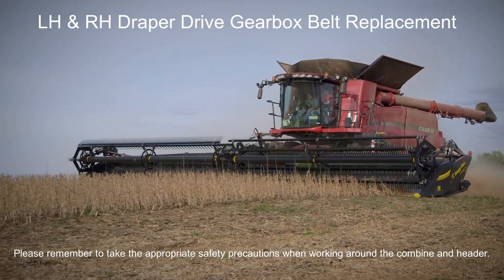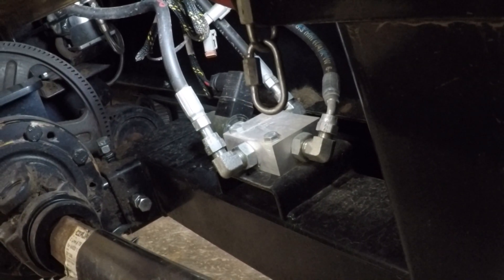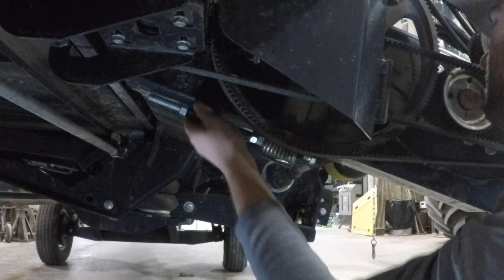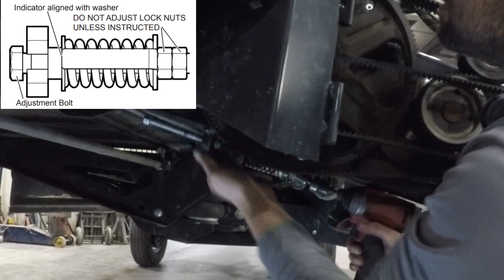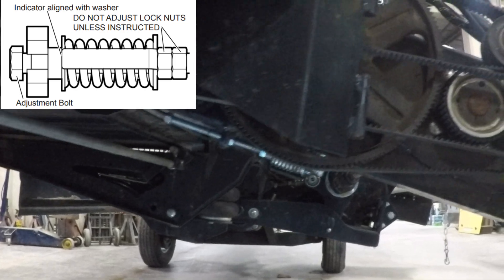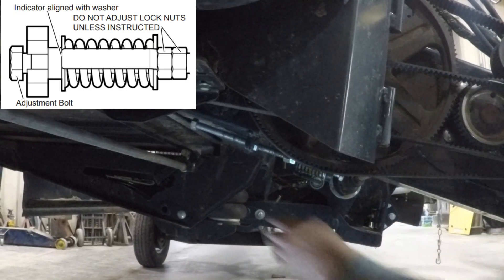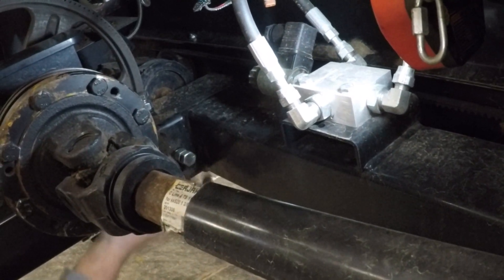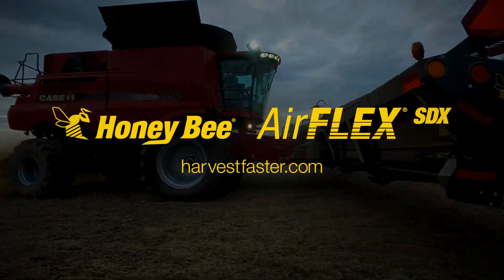Draper Drive Gearbox Belt Replacement | Service | AirFLEX, AirFLEX SDX & RDX Grain Belt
Product Specialist Jeff Marcum discusses how to replace and properly tension the left-hand and right-hand draper drive gearbox belts on a Honey Bee AirFLEX, AirFLEX SDX, and RDX Grain Belt.
Our Story,
Greg and Glenn Honey grew up on a farm in Bracken, Southwest Saskatchewan. In 1979, they started building their own equipment to meet their own needs on their farm, the first major project being a 425HP tractor.
From a 67′ self-propelled swather to a power-unit sprayer combo, they built or adapted nearly everything that they needed for their farming practice. Naturally, the duo began marketing some of their products. The most popular among these was the Grain Belt Header, which offered increased capacity, better cutting, and better feeding. Its rugged and simple design also ensured that the product would be a staple on farms for years to come.
In the fall of 1987, the Grain Belt platform was growing in popularity, so they decided to make the move to Frontier, Saskatchewan. Their new location had enough space for increased production capacity and a product line expansion. Today, Honey Bee has over 100,000 square feet of production and warehousing space, enabling them to provide customers from around the world with a diverse offering of draper platforms for a wide variety of crops and conditions.

By Farmers for Farmers,
Honey Bee is evolving the tradition of the draper platform from the Grain Belt and is setting its sights on the future through the new AirFLEX platform, which carries forward the simple robust design of the Grain Belt, while meeting the needs of today’s producers. Honey Bee has come a long way from those days back on the farm. With a strong commitment to product research and development, Honey Bee’s objective has always been to manufacture equipment that farmers want and are happy to own.